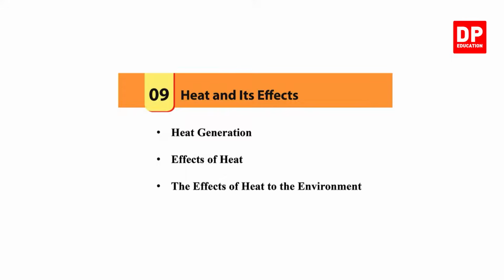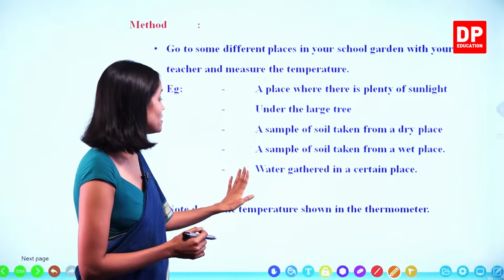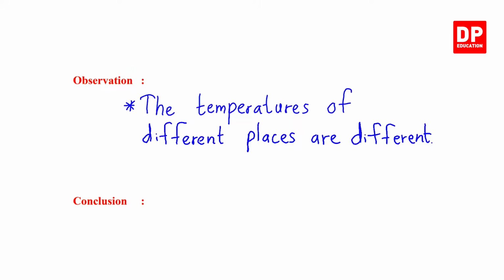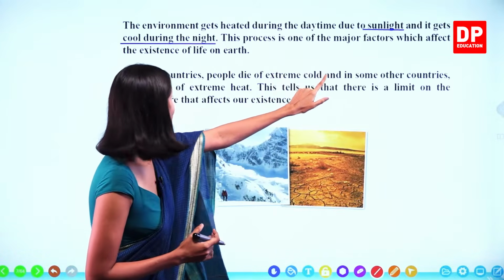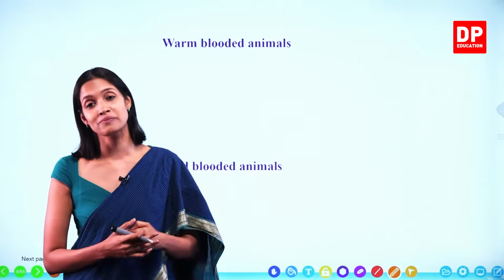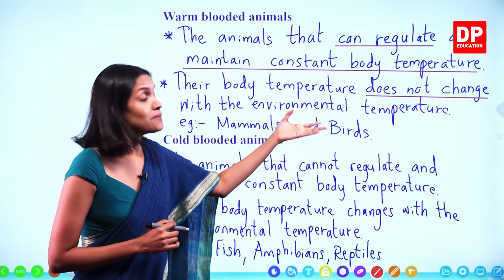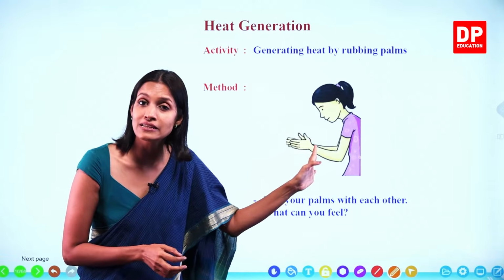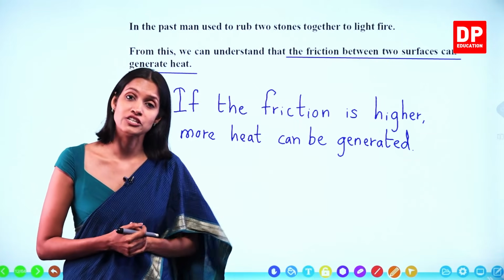Lesson 09 - Heat and it’s Effects (Part 01) | Grade 06 Science in English